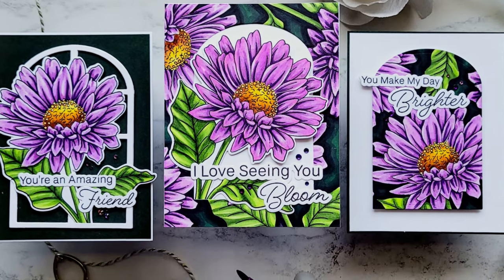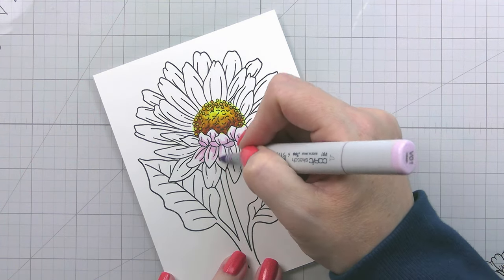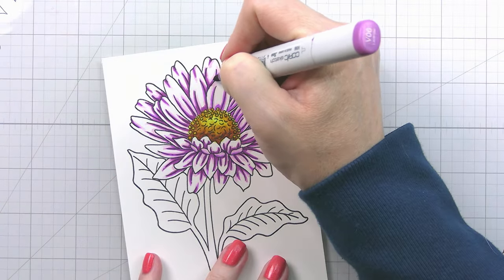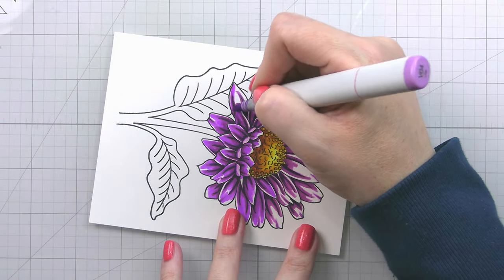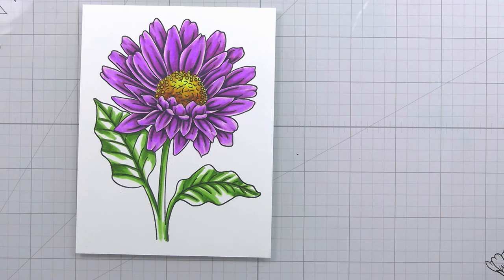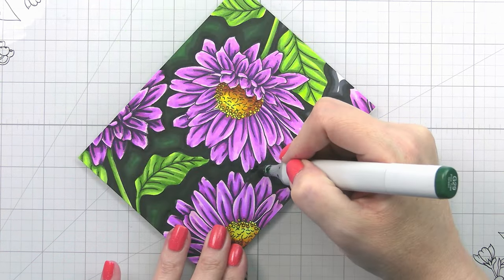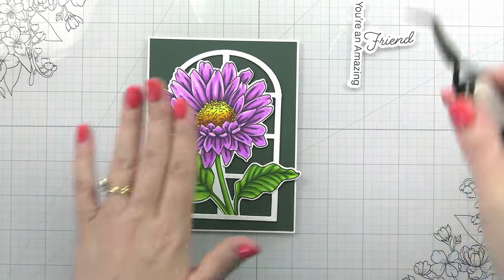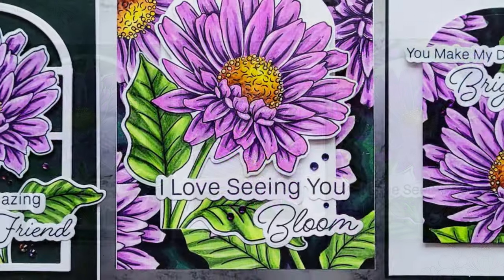Introducing Brighter Days Gerbera Daisy with Kelly Taylor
Kelly Taylor shows how to create three different card lay outs with our new Brighter Days Gerbera Daisy